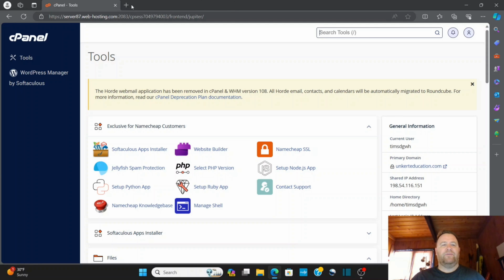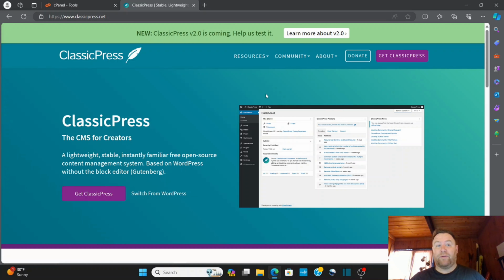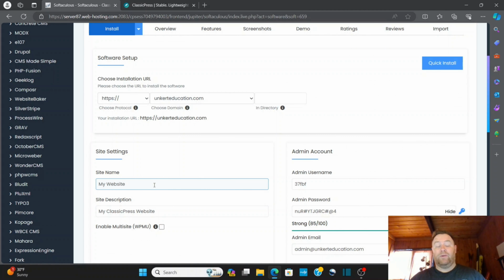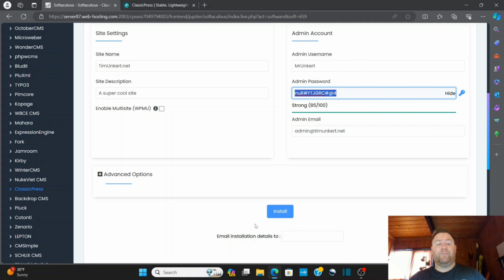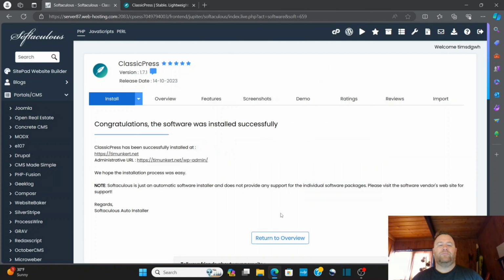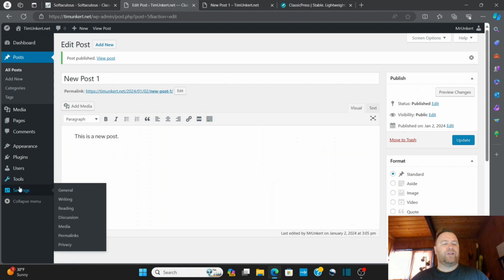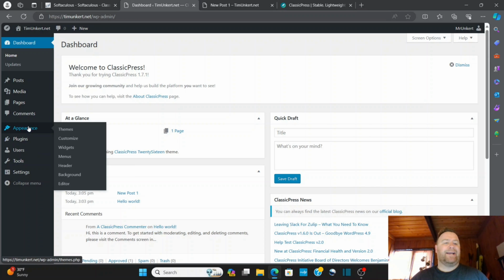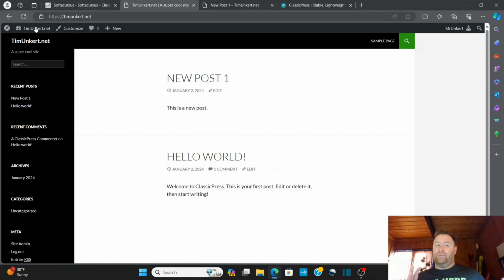How to Install ClassicPress on Namecheap Hosting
In this video, I show you how to install ClassicPress, a fork of WordPress 4.9 on Namecheap web hosting. ClassicPress is WordPress without the Gutenberg editor - it's also leaner than WordPress as some of the "code bloat" has been stripped out. For those looking to an alternative to the modern WordPress, preferring the prior WordPress, this video is for you. You'll see how to easily use Softaculous to install ClassicPress on Namecheap hosting.